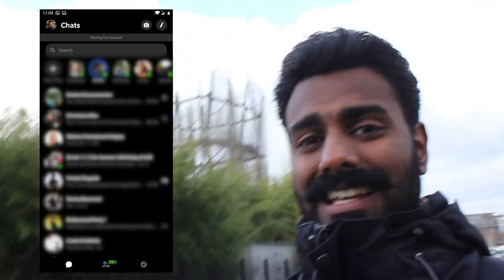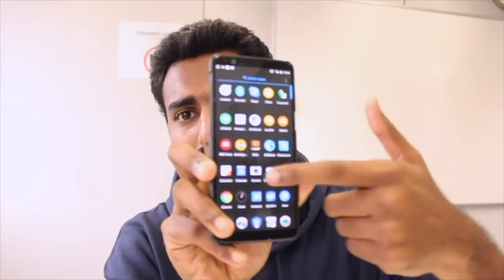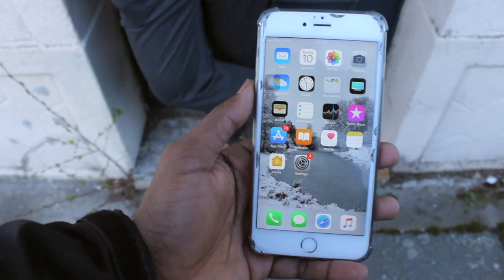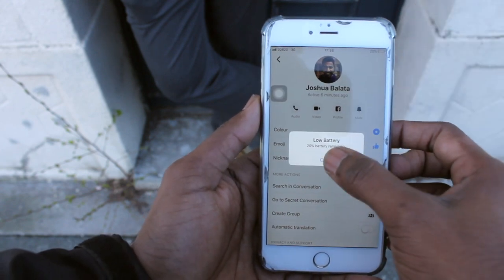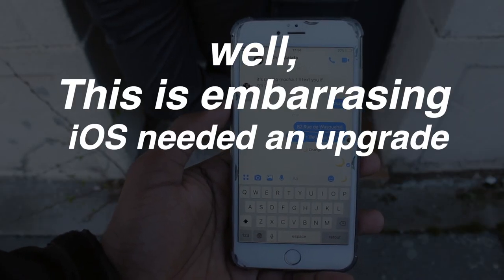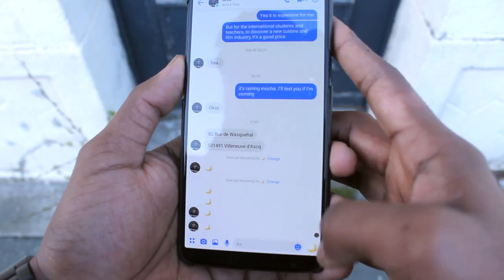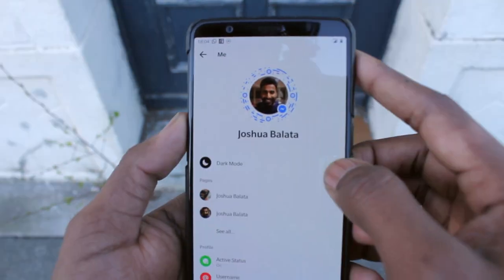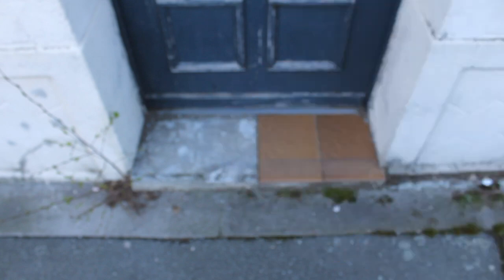the DARK messenger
DARK MODE EVERYTHING!
Have you noticed that Facebook apps are still white? The Facebook app, the messenger, WhatsApp and Instagram apps are all black. There's an easter egg way of getting the dark mode on your messenger. They'll probably turn everything black sooner or later.
I have my doubts about Instagram